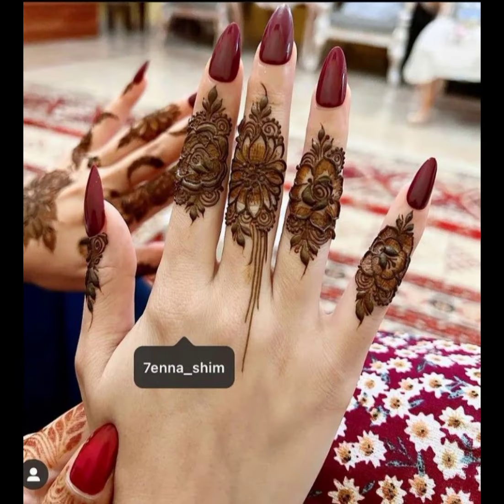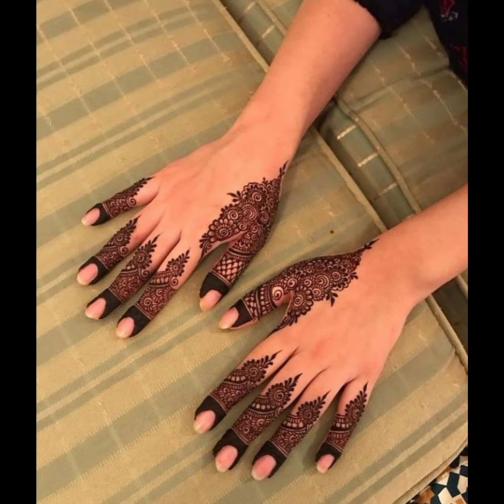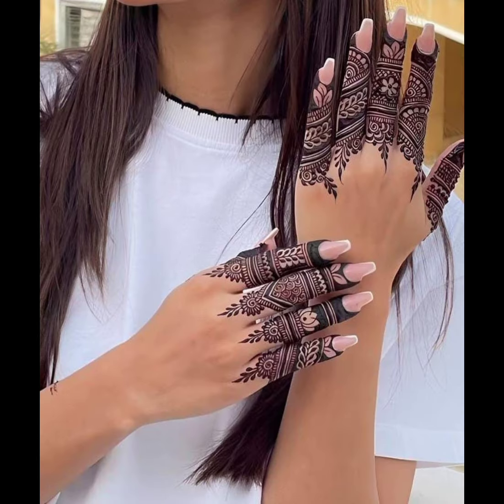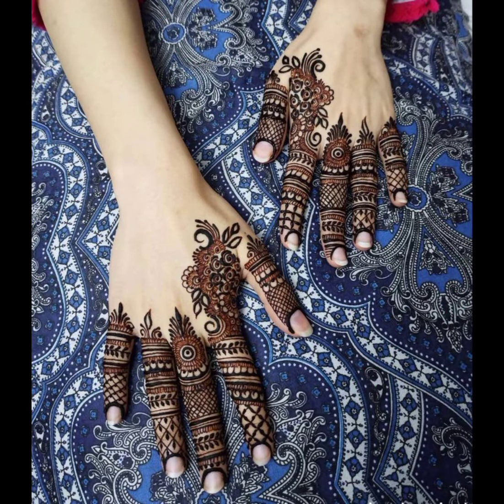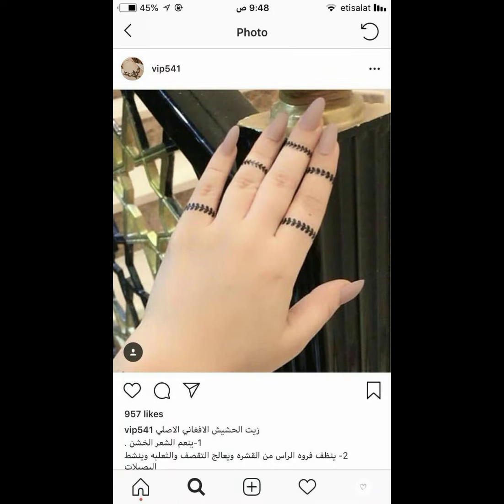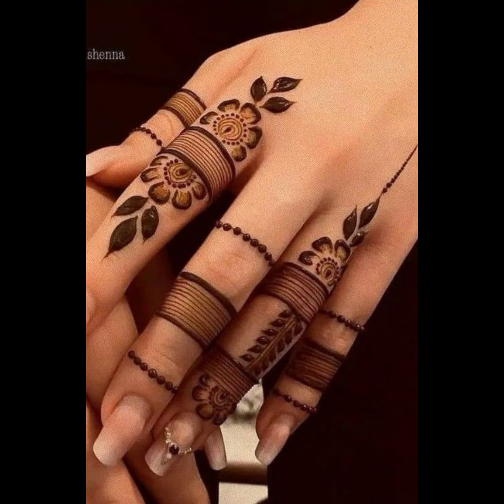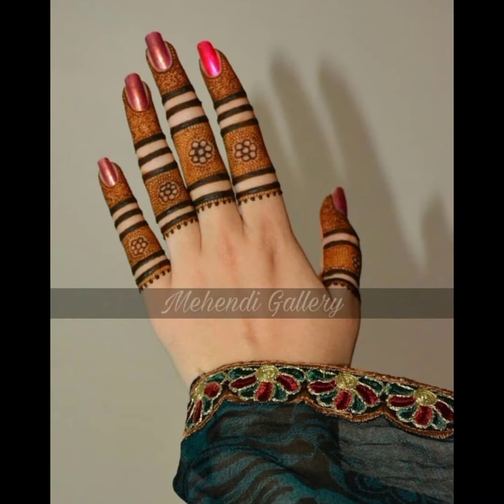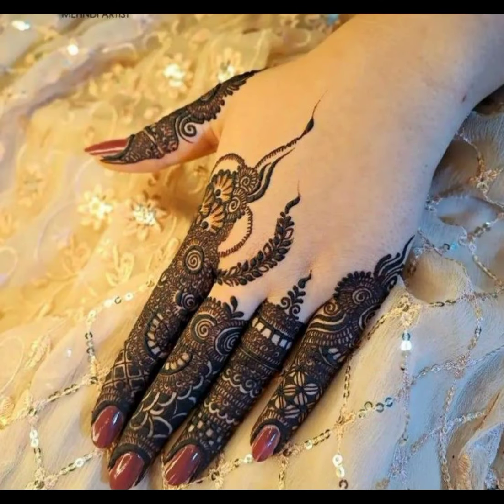Fingers Mehndi designs|| Simple Mehndi designs finger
Fingers Mehndi designs||Mehndi designs 2024

Shajia ideas This Is Fingers Mehndi Designs video image by image So, sit back, relax, and get ready for some inspiration

newmehndidesign
 stylishmehndidesign
latestfashiontrends
finger mehndi for wedding
simple finger mehndi
 girlsfingermehndi
unique mehndi
Eid Mahendi Design
dulhanmehndi
 latestmehndi
arabicmehndi
Top Most Fingers Mehndi designs
Finger Mehndi designs
unique fingers Mehndi designs
20+ stylis and elegant finger mehndi designs
Mehndi ki designs
very simple mehndi designs
Ishra mehndi designs
mehndi designs
finger mehndi design
mehndi designs simple
mehndi design eid
mehndi design asan
mehndi design bail
mehndi design bunch
mehndi design arabic
mehndi design beautiful
mehndi tattoo design
mehndi design 2021
beautiful finger mehndi design
mehndi design
new mehndi designs
mehndi design baby
mehndi
finger mehndi
latest mehndi designs
finger mehndi designs
finger mehndi ke designs
new fingers mehndi designs